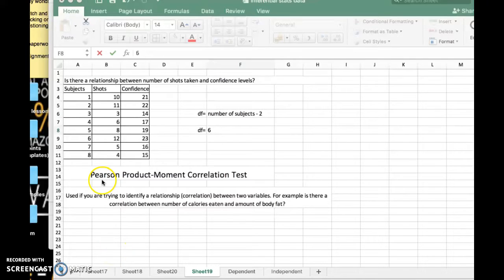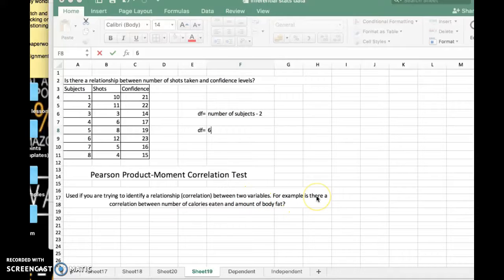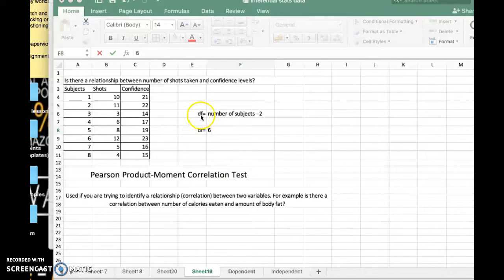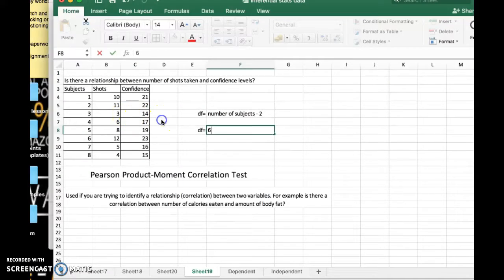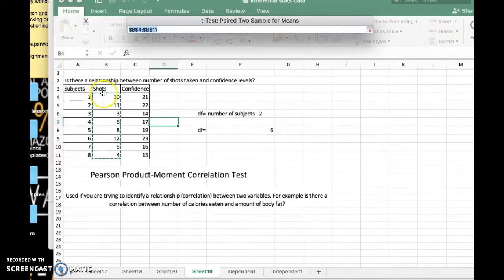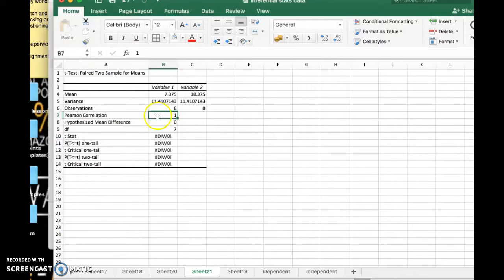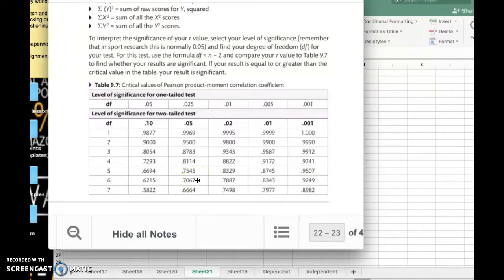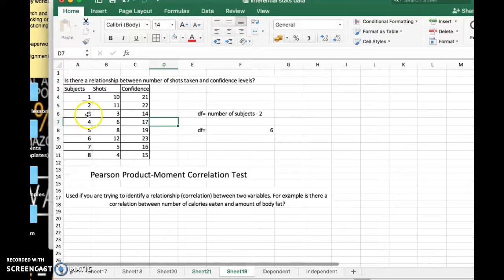Pearson Product-Moment Correlation Test